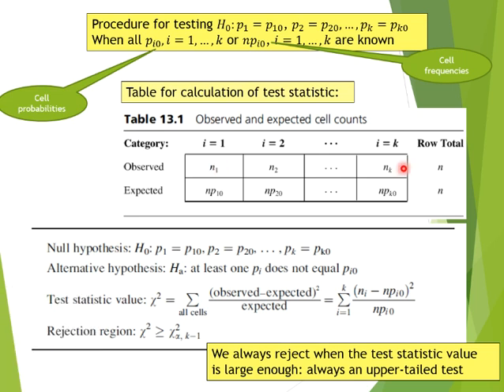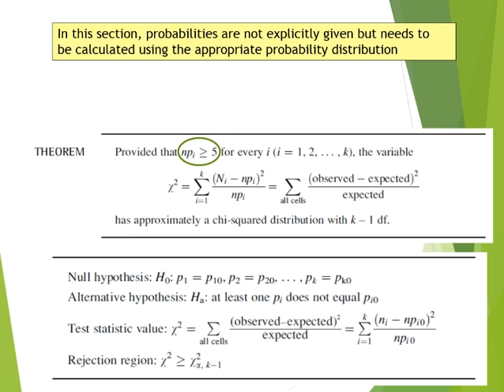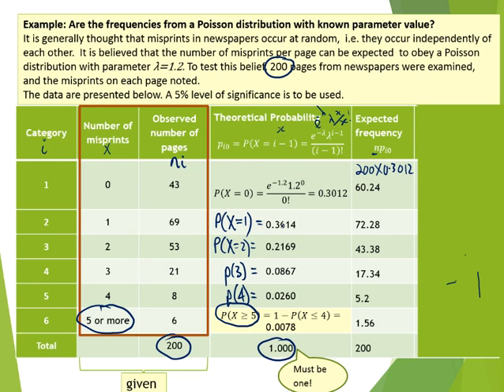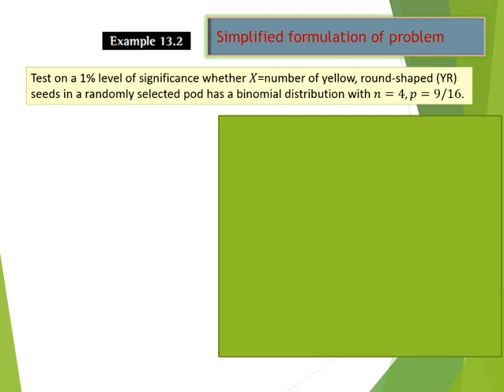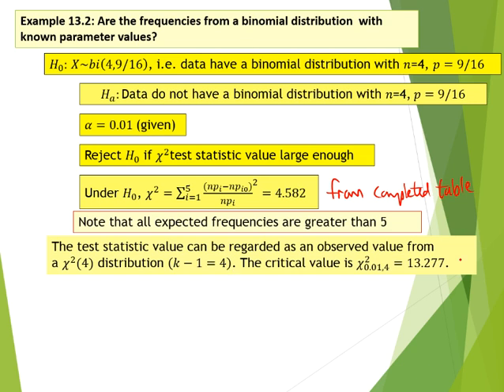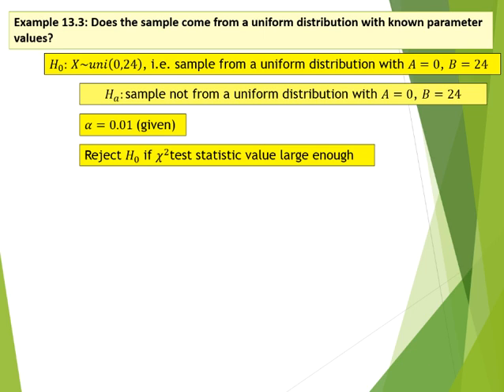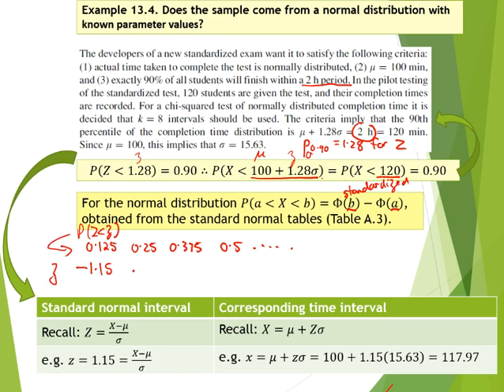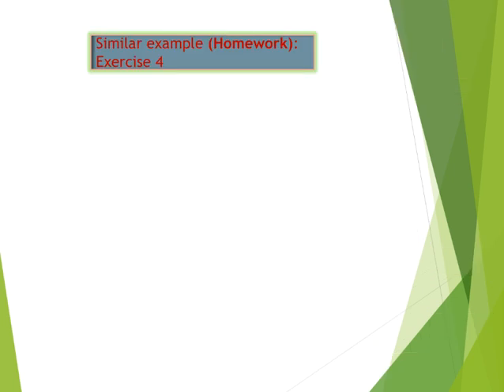Chapter 13 - Video 2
Section 13.1 - Goodness-of-Fit tests when category probabilities are completely specified
* When the proportions are functions of other parameters
* When the underlying distribution is continuous

Recorded by Nina Strydom